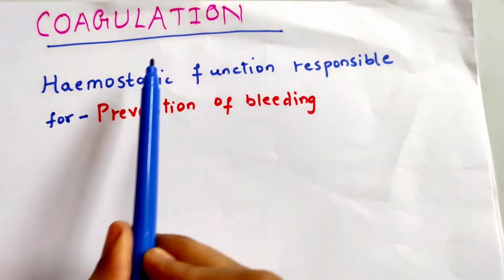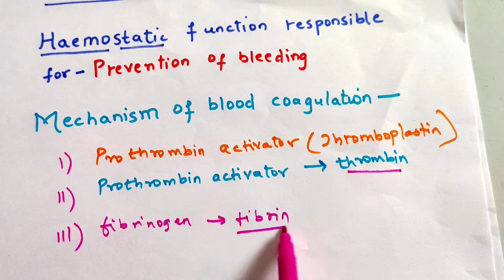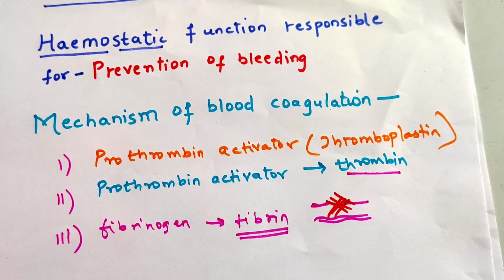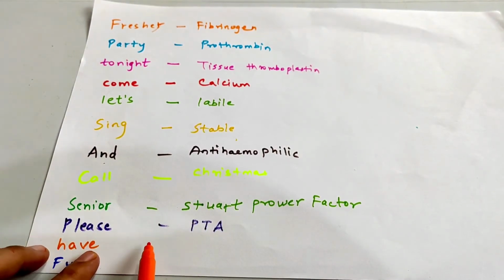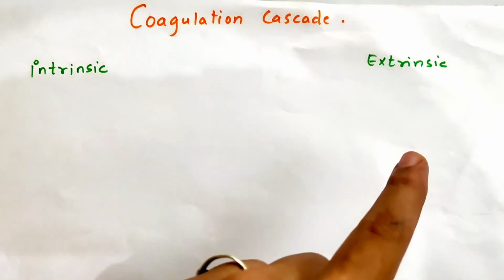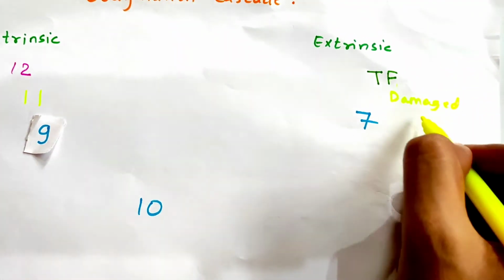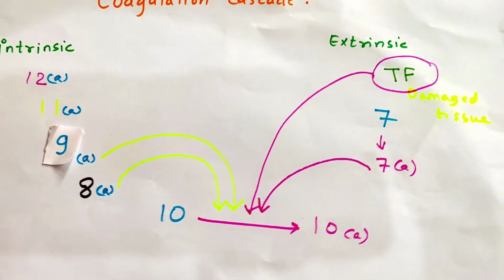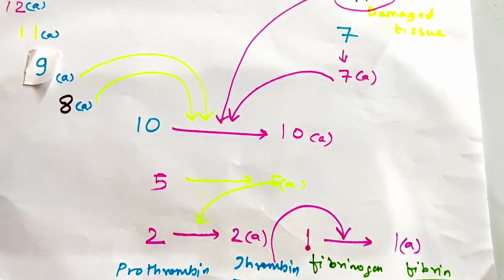Coagulation | Coagulation Factors | Coagulation Cascade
What is Coagulation
What are Coagulation factors
What is Coagulation cascade

Any information on diseases and their treatment available at this channel is intended for general guidance only and for learning purposes. Always seek the advice of your physician with questions regarding to your medical condition. Our channel shall not be liable for any direct, incidental, indirect or punitive damages arising out of access to use use of any content available on this channel. HEALTH IS WEALTH

Happy learning!

Thanks & regards
 Medical polymath